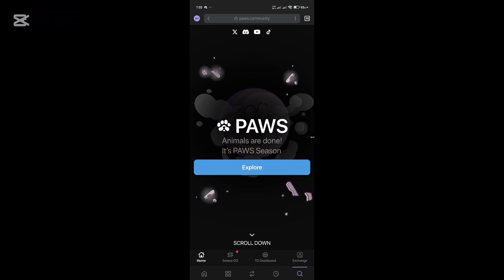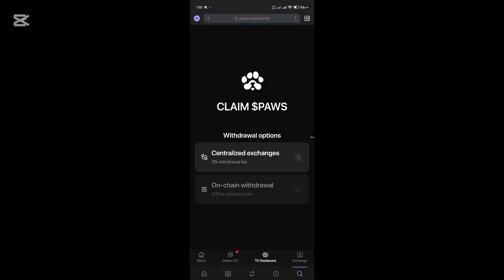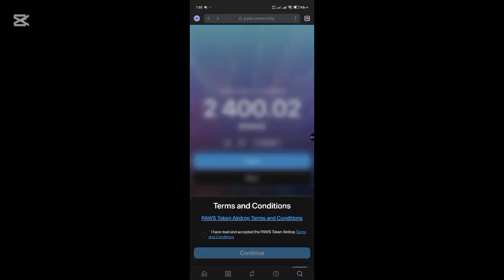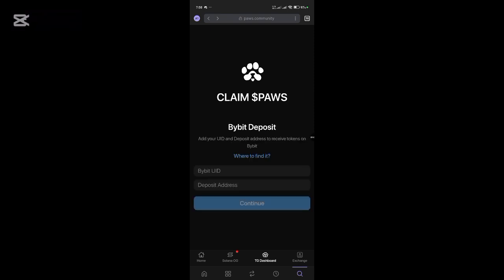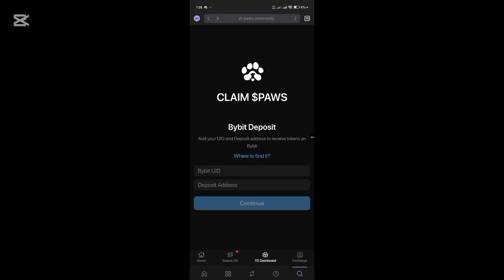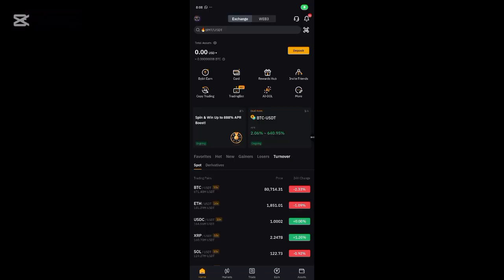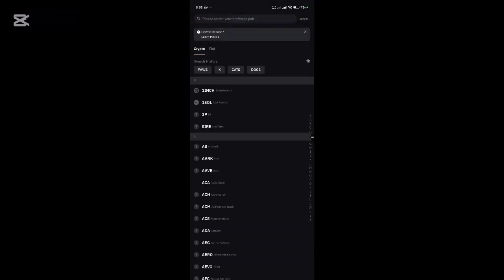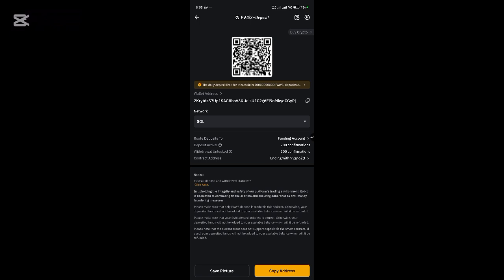PAWS 🐾 AIRDROP WITHDRAWAL: HOW TO SUCCESSFULLY CLAIM PAWS TO BYBITE ✅ STEP BY STEP GUIDE✅WHY 3% FEE